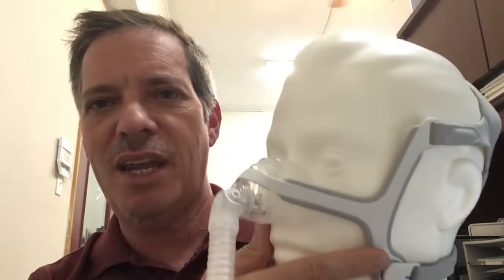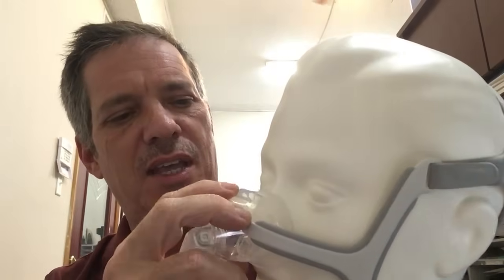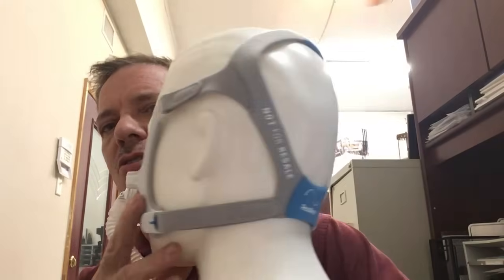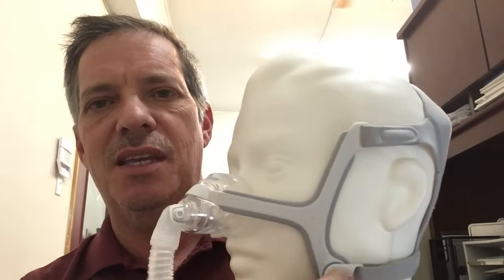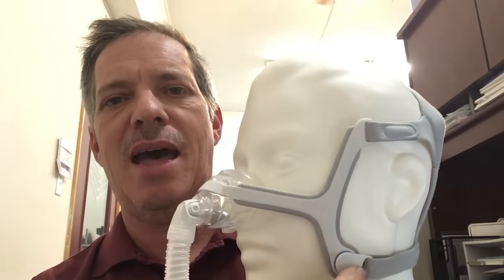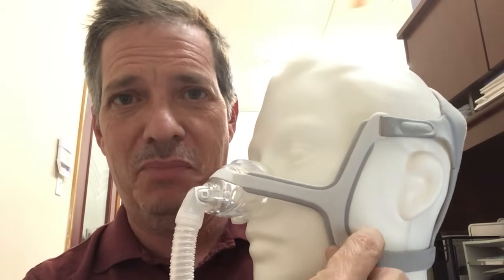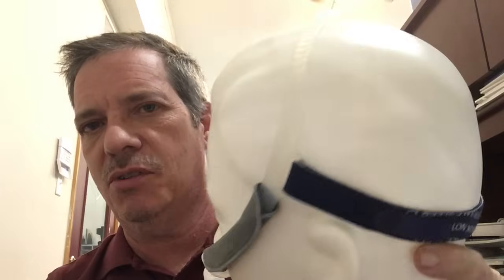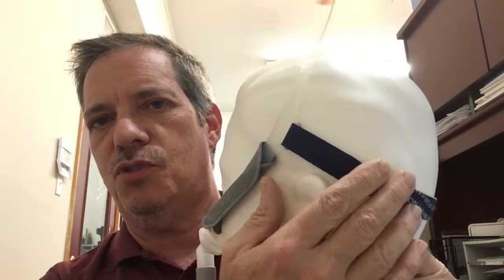3 Most Common Problems Using CPAP for Sleep Apnea [Life Changing]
In this video we will discuss the 3 most common problems using CPAP for sleep apnea that I have experienced while serving CPAP customers for decades. CPAP can be life changing! As a technician I have seen so many great outcomes with CPAP that I just had to share some tips on how to overcome common obstacles. Many have had lots of trouble using CPAP in the beginning, then months later absolutely LOVE their CPAP. Hang in there if you are new to CPAP because good sleep is worth the effort.

Here we go with the 3 most common CPAP problems. (reverse order)
#3. Mask leaks, fit is wrong or the style is wrong.
#2 Can't tolerate the pressure. Some complain the pressure/flow is too high, and some complain the pressure/flow is too low.
#1 Difficulty remaining consistent. It is hard to be consistent, and using CPAP every night, is the best way to overcome ALL other problems with the help of your physician and CPAP provider...and of course me!

Chapters
00:00 Intro to 3 Common CPAP Problems
02:35 CPAP Mask Uncomfortable Problem Fit and Leaks
06:48 CPAP Pressure is Wrong Too High or Too Low
09:50 Best Tip for New CPAP User
11:30 Biggest Problem with CPAP Must Remain Consistent

I hope you find something here that is helpful and useful!

Join the Facebook Group "CPAP for Beginners" whether you are new or well seasoned, this community will be perfect for support, encouragement and tips:

Have a wonderful day my friends!!